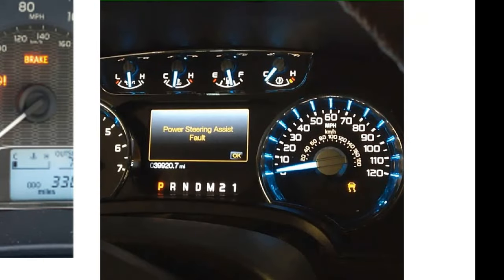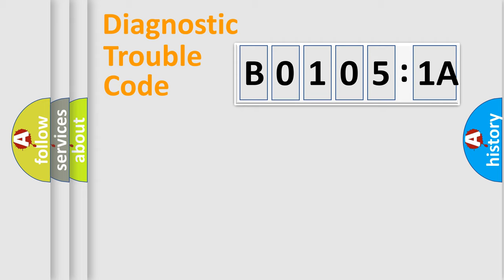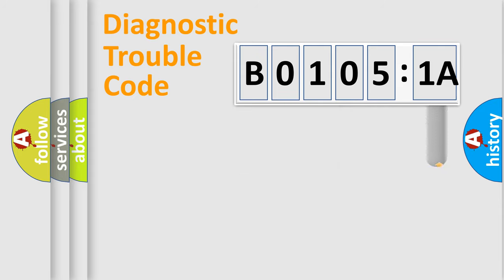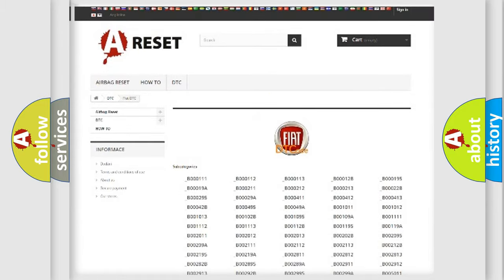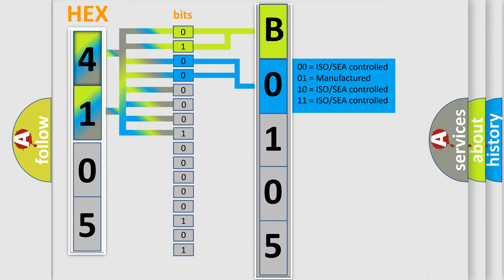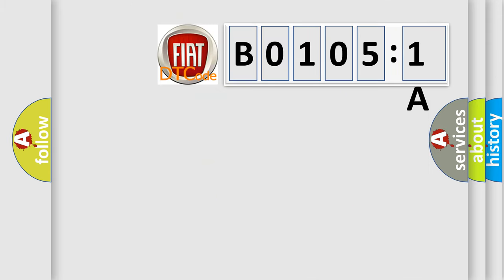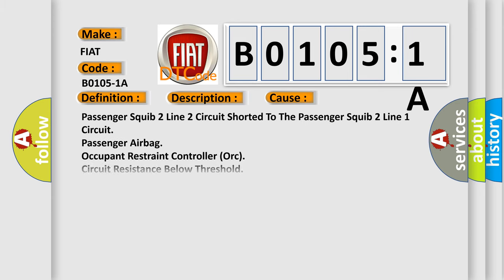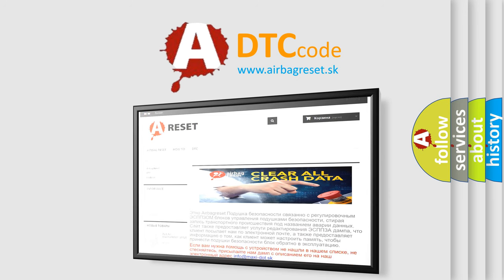DTC Fiat B0105-1A Short Explanation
Contents:
0:21 Basic DTC analysis according to OBD2 protocol standard.
1:48 Insight into programming
2:58 A diagnostically understandable description of the Diagnostic Trouble Code
3:05 Basic error definition

Make:
FIAT
Code:
B0105-1A
Definition:
Front Passenger Airbag 2Nd Stage - Circuit Resistance Below Threshold
Description:
Cause:
Passenger Squib 2 Line 2 Circuit Shorted To The Passenger Squib 2 Line 1 Circuit
Passenger Airbag
Occupant Restraint Controller (Orc)
Failure Type: